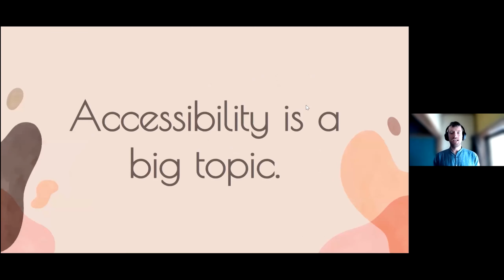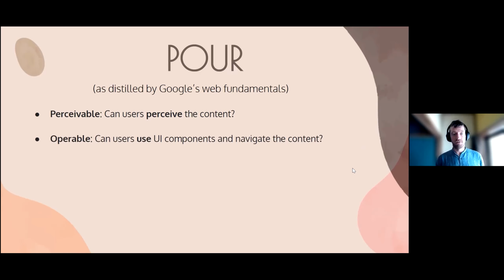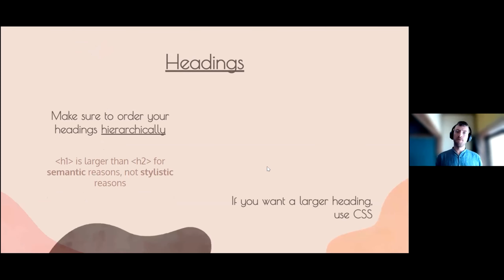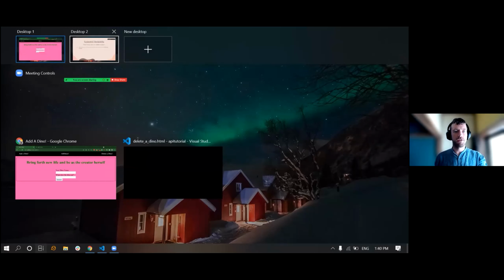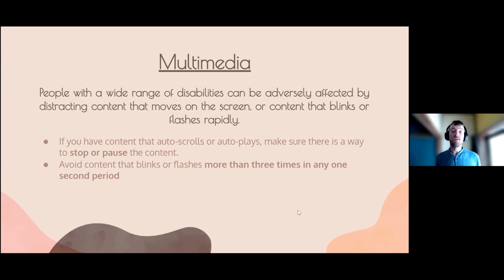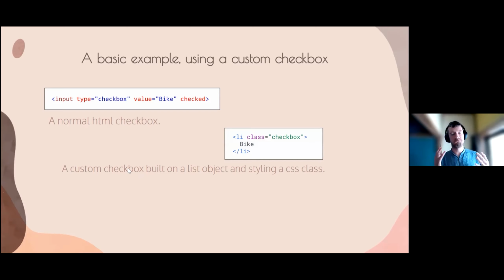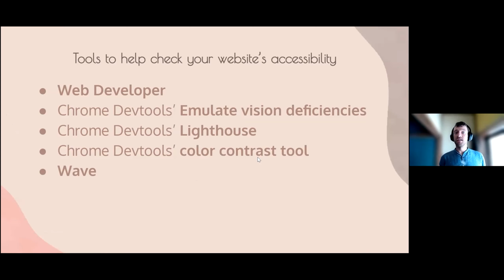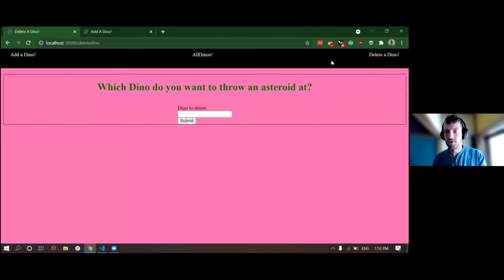Accessibility Beyond Alt Tags | Tokyo Bootcamp Tech Talk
Join Pete Griffith as he teaches us about some quick ways to level up our front end and make our applications more accessible!

👉 How to think about accessibility for the early-intermediate web designer?

This talk was given during the 12-week Code Chrysalis Immersive coding bootcamp in Tokyo!